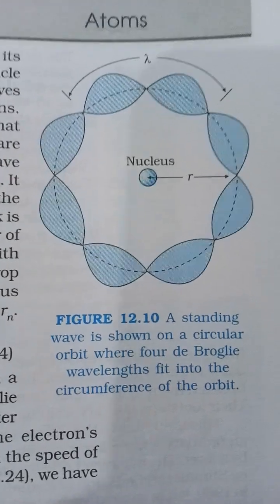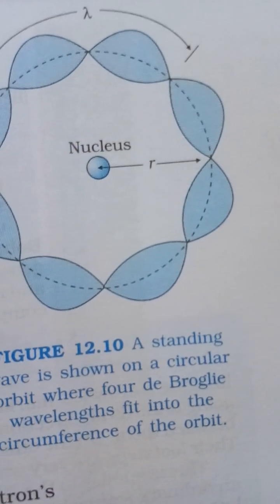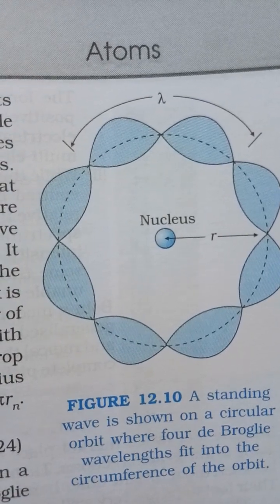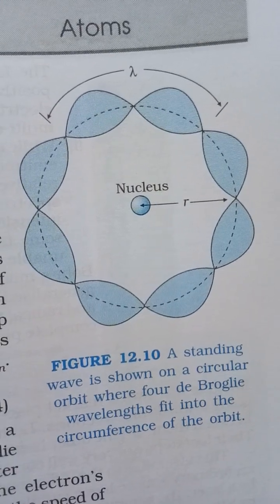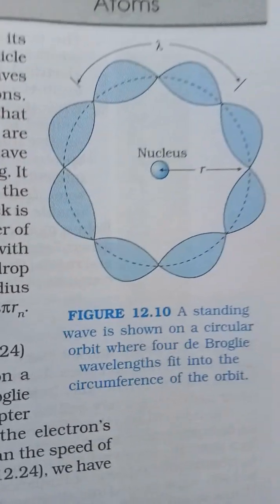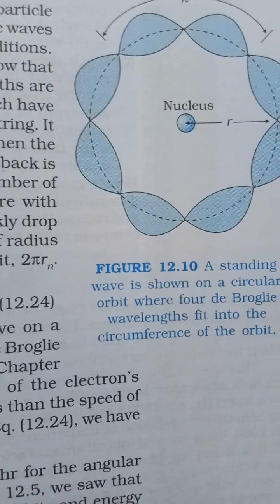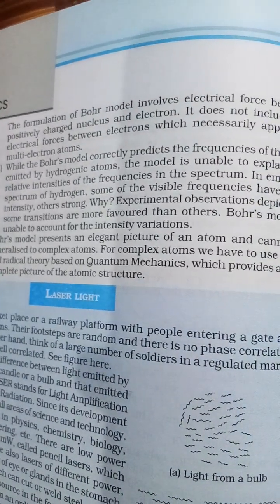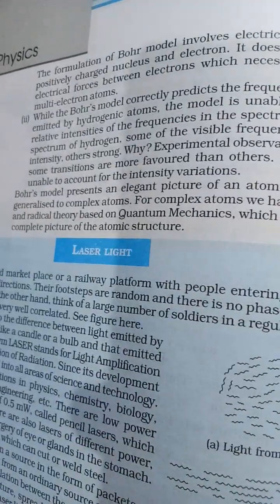De Broglie's Explanation of Bohr's Second Postulate of Quantisation